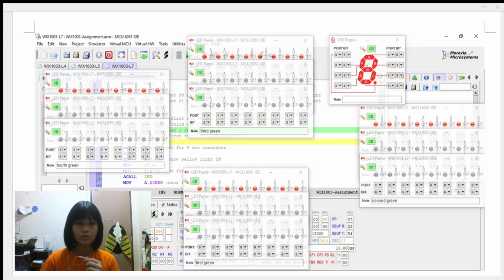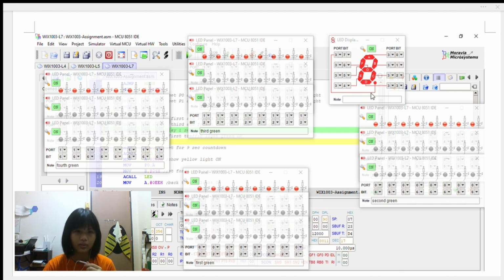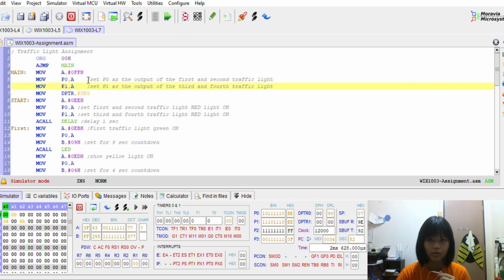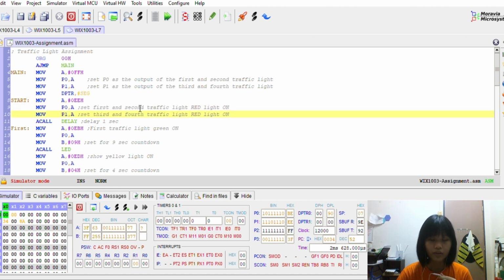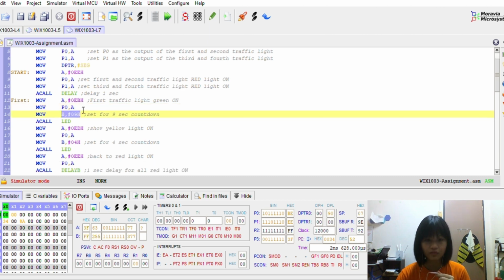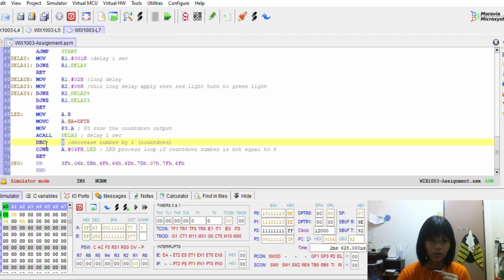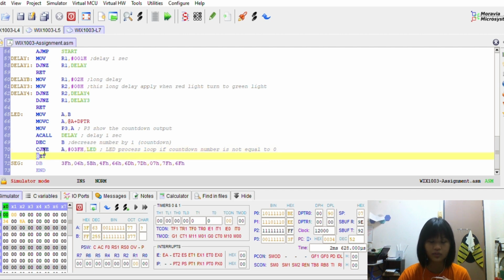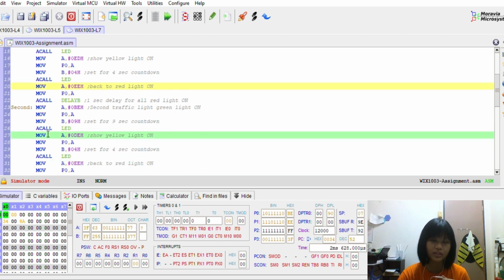CSO code part